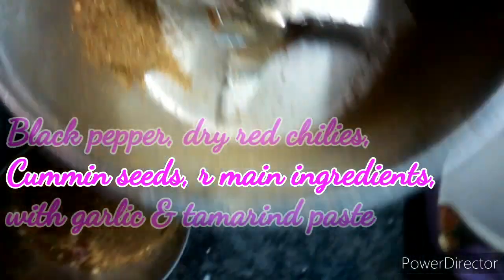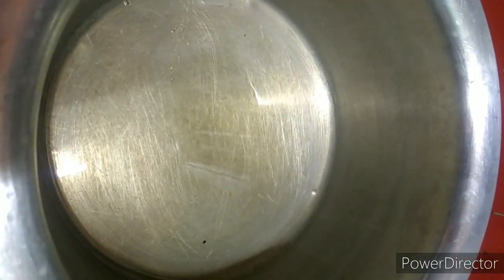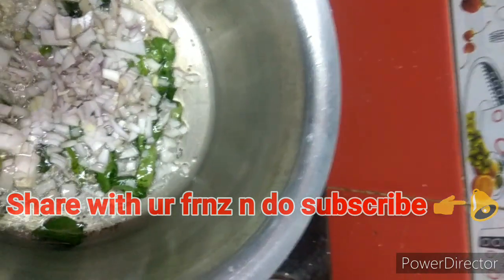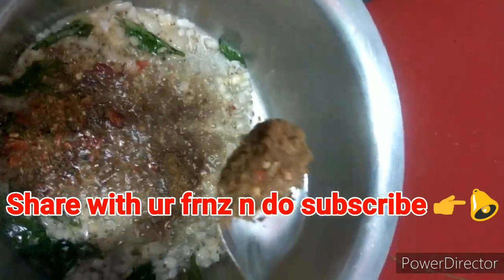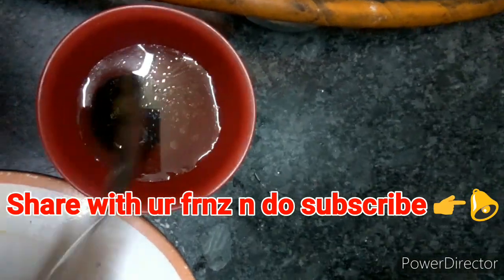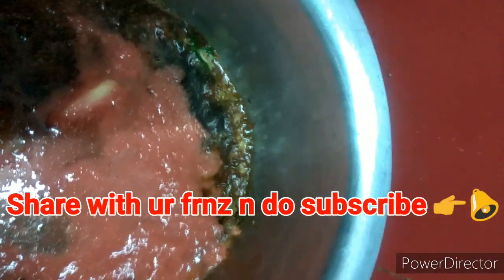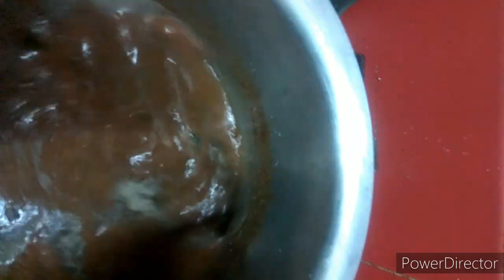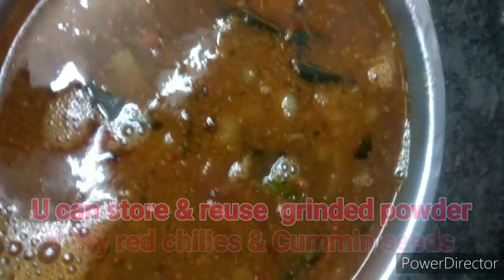RASAM curry ezy, tasty, simple with available ingredients,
"No ready made masala required "Grind dry red chilies, Cummin seeds & black pepper, grind tomatoes, tamrin paste, garlic paste 1 spoon, turmeric, salt as per taste follow given instruction for good taste